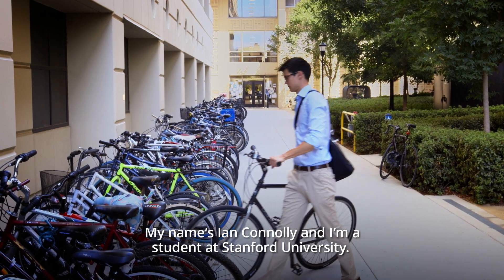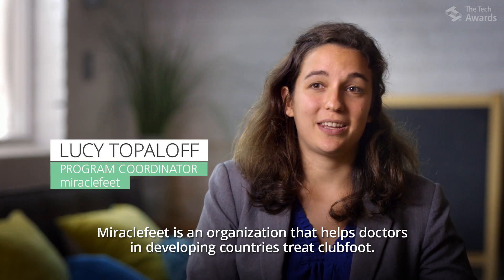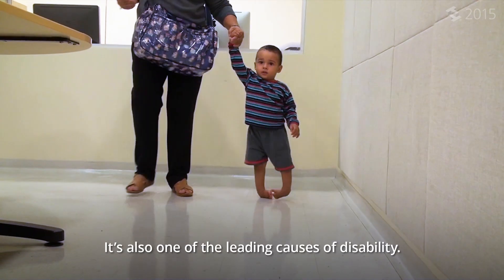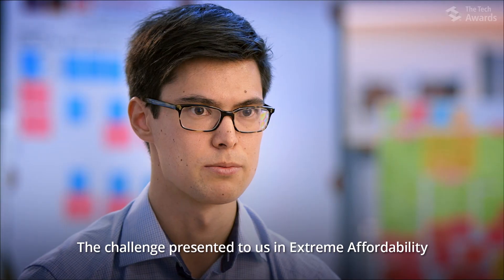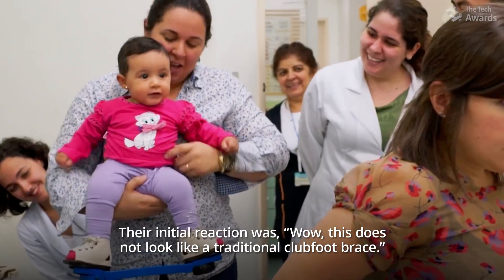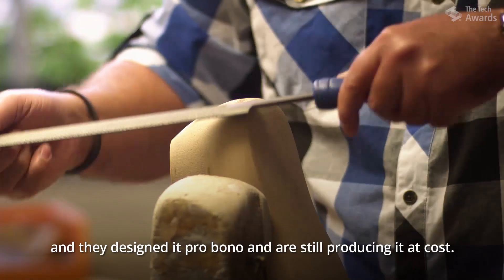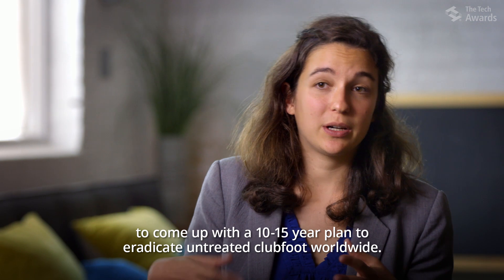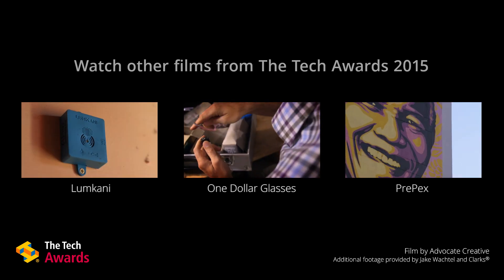The Tech Awards 2015 laureate: miraclefeet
miraclefeet offers a comfortable $20 brace to treat clubfoot in children in developing countries. It was recognized in San Jose, Calif. on Nov. 12, 2015, at The Tech Awards with the Katherine M. Swanson Young Innovator Award.